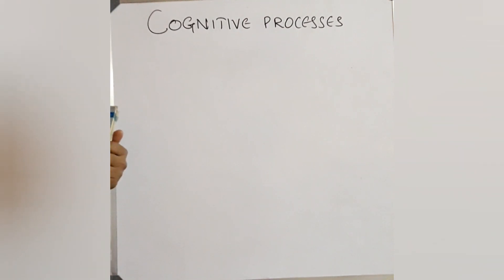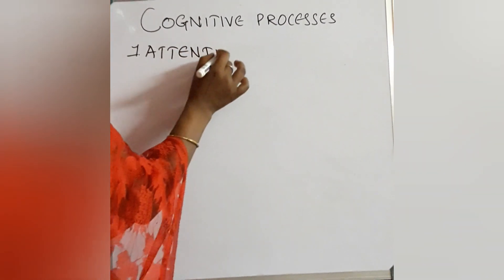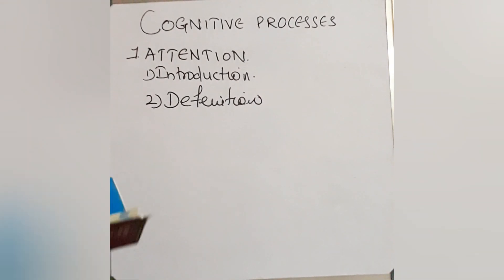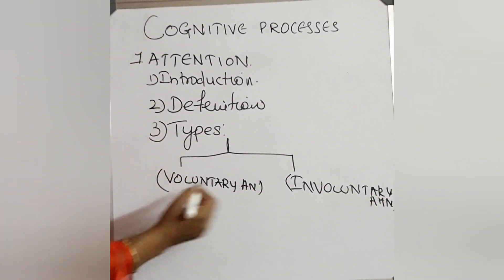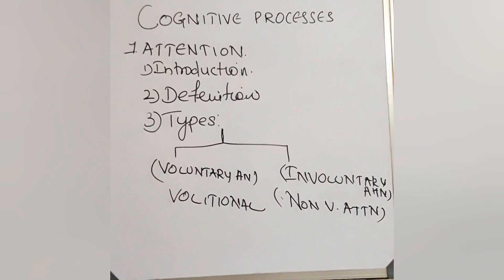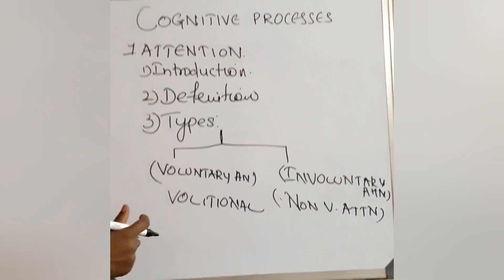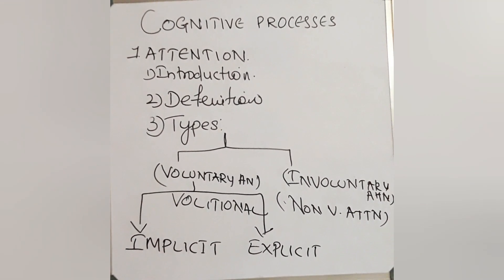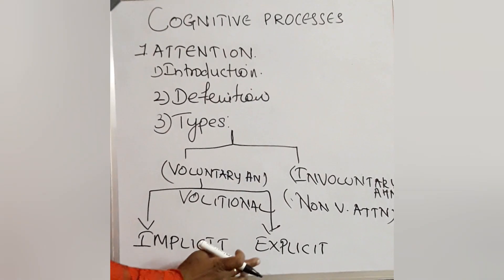COGNITIVE PROCESSES ATTENTION- PART-1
Notes are taken from R SREEVANI'S PSYCHOLOGY FOR NURSES. I prefer this book is very nice and understandable for student nurses
The link of the book
Web results
Buy Psychology For Nurses As Per Inc Syllabus Book Online at Low Prices in ...